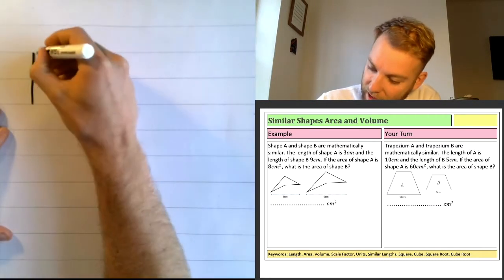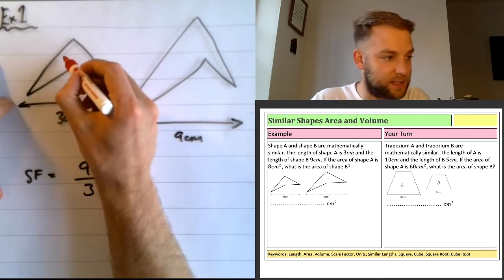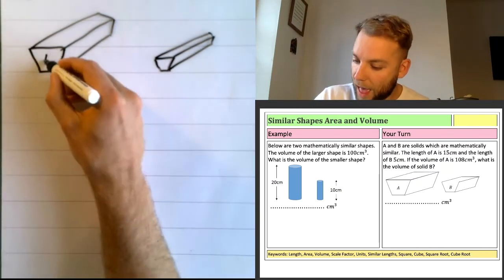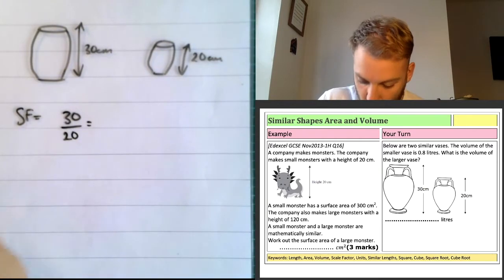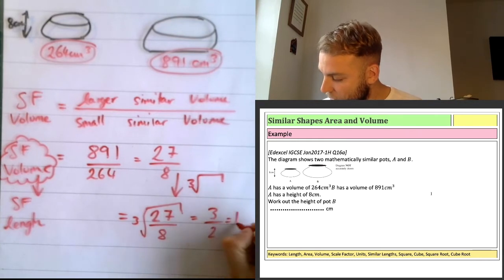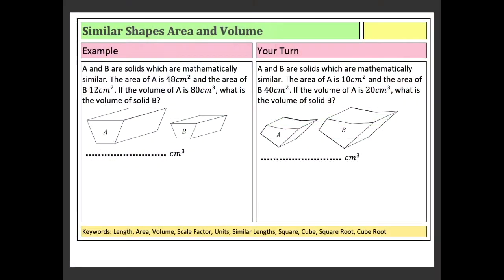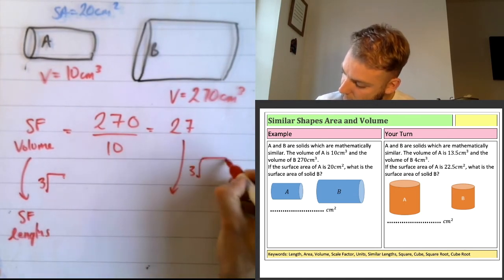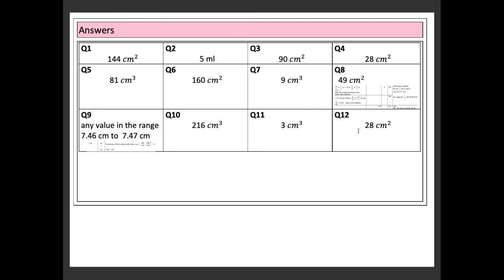Similar Shapes Area and Volume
With similar area you need to square or square root the length scale factor and with similar volume you have to cube and cube root the length scale factor.